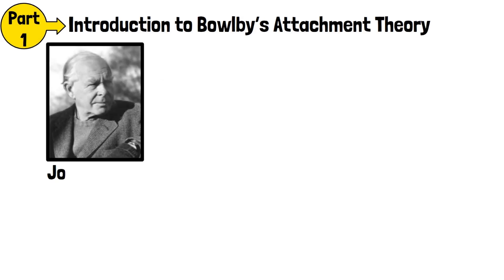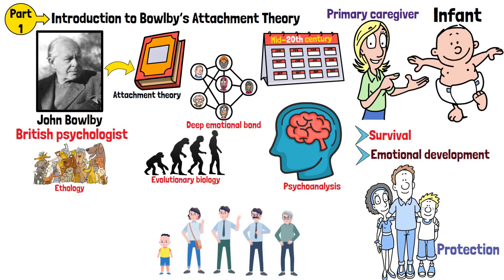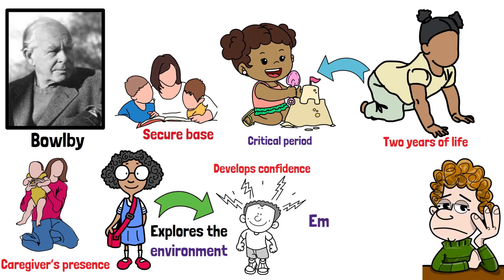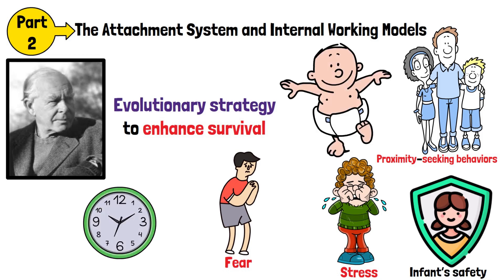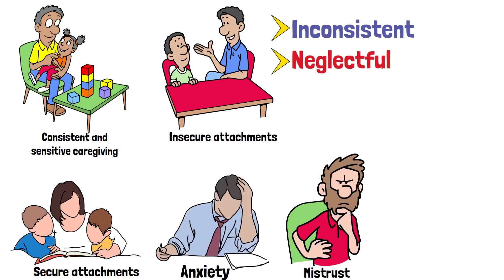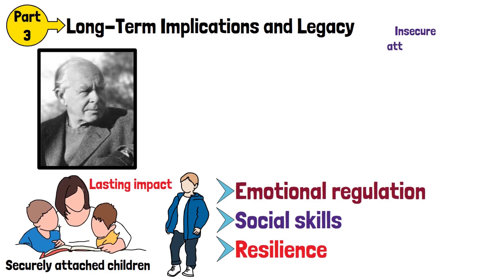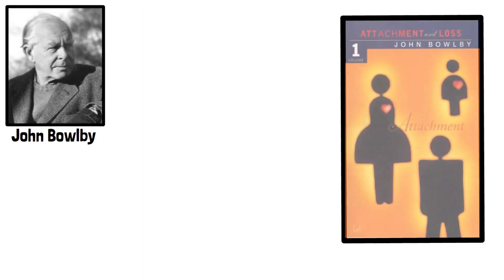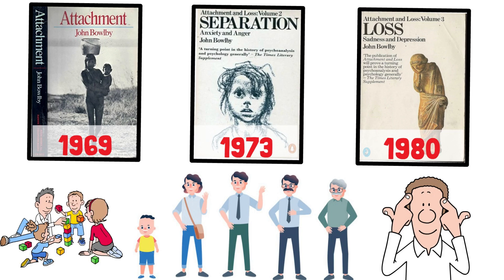Bowlby’s Attachment Theory Explained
John Bowlby, a British psychologist, developed the attachment theory in the mid-20th century. His work was rooted in psychoanalysis, evolutionary biology, and ethology.  Bowlby proposed that attachment is a deep emotional bond formed between an infant and their primary caregiver, crucial for survival and emotional development. He argued that this bond ensures infants stay close to caregivers for protection, especially during vulnerable stages of life. This concept is biologically programmed, as behaviors like crying and clinging enhance proximity, ensuring the infant’s safety.